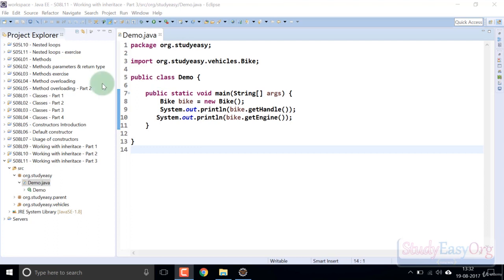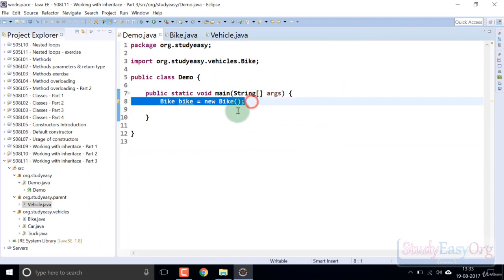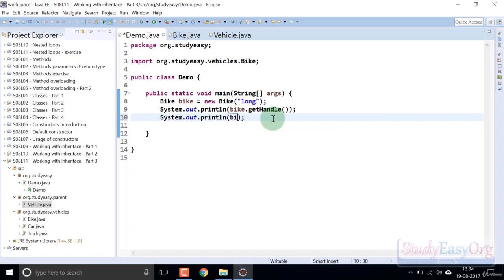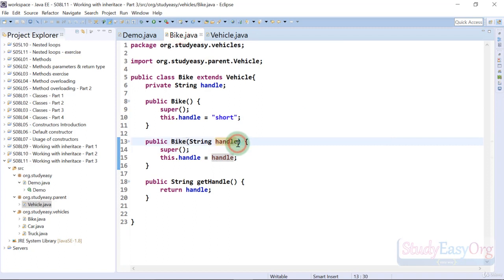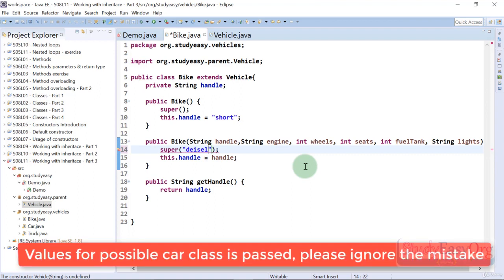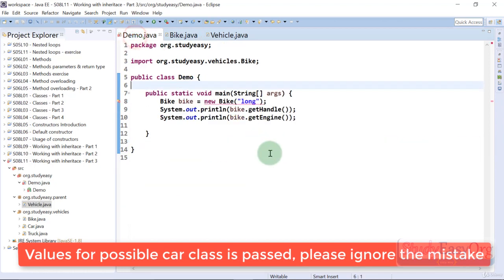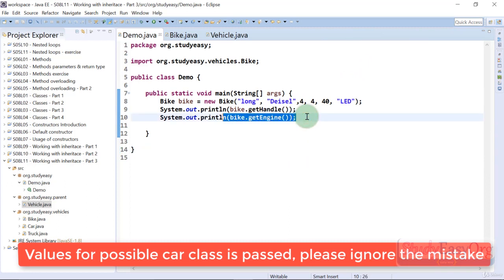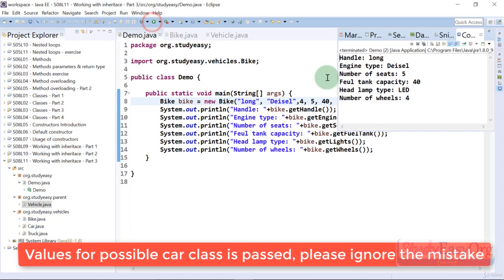065 Working with inheritance - Part 3 ( Please SUBSCRIBE Our Channel )